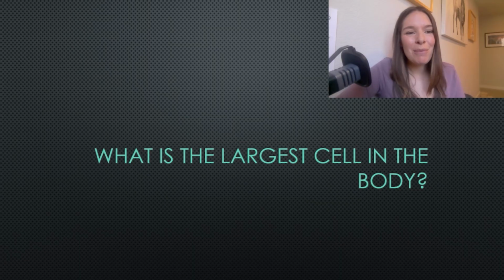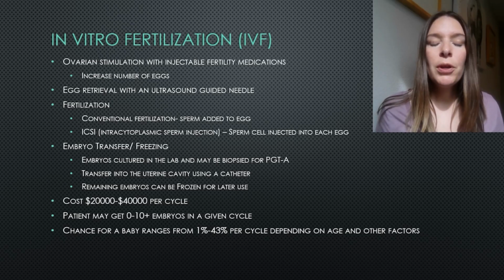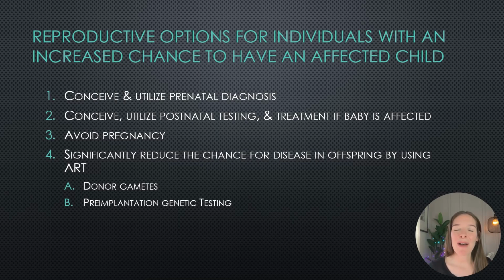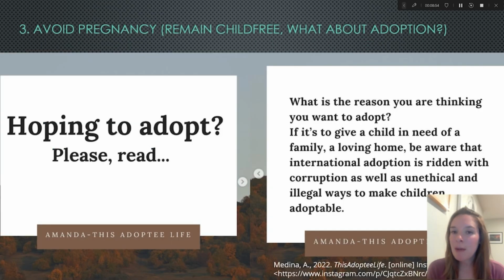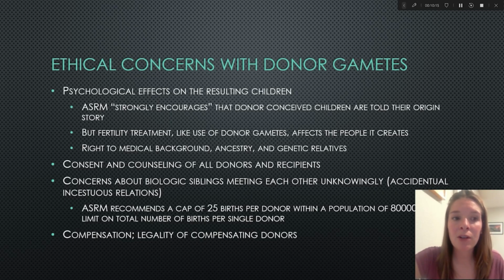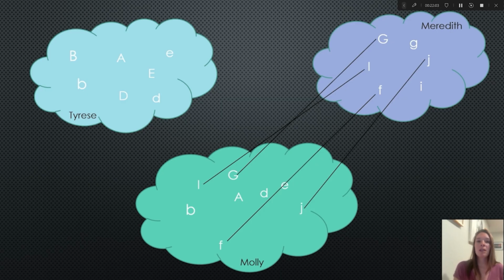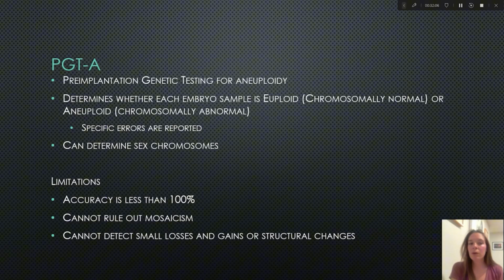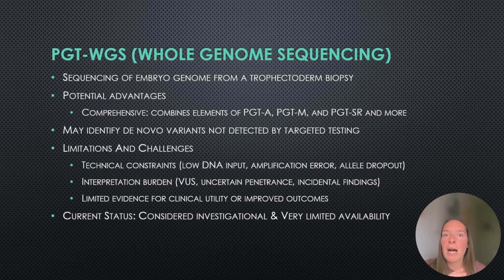Assisted Reproductive Technology (ART) and Preimplantation Genetic Testing (PGT) Graduate Course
This one-hour graduate level lecture provides an overview of assisted reproductive technology (ART) and preimplantation genetic testing (PGT).  This lecture will include details on Gamete Donation including exploring egg, sperm, and embryo donation as family-building paths, ethical considerations, and a case study to apply PGT to reduce the risk of inherited conditions.

Timeline:
0:00 3:47 -ART Basics:
3:47- 6:21 ICI- Intracervical Insemination
6:22-9:34 IUI- Intrauterine Insemination
9:35- 18:47 IVF- In Vitro Fertilization
18:48- 21:05 Options for People at an Increased Chance for Genetic Condition in Children
21:05-24:25 Case Example Introduction
27:37-30:42 Conceive & Utilize Prenatal Diagnosis
30:43- 35:31 Avoid Pregnancy (Remain childfree, stop family building, adoption/foster care)
35:33- 43:40 Gamete donation and embryo donation
43:40- 45:19 PGT Explained
45:20 PGT-M-1:00:15 (for monogenic diseases)
1:00:16- 1:04:00 PGT-A (for aneuploidy screening)
1:04:00- 1:12:21 PGT-SR, PGT-P, PGT-WGS
1:12:21- 1:13  Resources and References and Discussion

This lecture on genetic counseling for infertility and pregnancy loss is available for free on YouTube. If you're interested in hiring Katie Lee Hornberger to run a discussion for your graduate school course or purchasing the accompanying lecture reading and assignments, please contact her directly.

Katie Lee Hornberger, CGC is an ART (Assisted Reproductive Technology) genetic counselor with ten years of experience in IVF (In Vitro Fertilization), PGT (Preimplantation Genetic Testing), and donor conception. Her extensive background in reproductive genetic counseling makes her a valuable resource for educational institutions and individuals seeking expert knowledge in this field.

This lecture is designed for genetic counseling graduate students, healthcare professionals, and individuals seeking a deeper understanding of assisted reproductive technology (ART) and preimplantation genetic testing (PGT).

Resources
International IVF Initiative (I3) is a global education project for the ART community.  There are dozens of free lectures and podcasts from ART leaders across the globe on all topics related to ART.

SART is the Society for Assisted Reproductive Technology.  Most clinics in the US are members of SART and report their statistics on birth outcomes to them.  There are lots of free articles on SART. You can also check out the success rates of different clinics on the SART website.

ASRM is the American Society for Reproductive Medicine. Most clinicians practicing in reproductive medicine are members of this group. They have a patient-facing website with many informative videos and articles, as well as a podcast.

Social Accounts (Reproductive Endocrinologist Perspective)
Dr. Natalie Crawford's YouTube
Dr. Aimee's The Egg Whisperer
Dr. Danielle Lane's Tiktok
Three Makes Baby Podcast

Social Accounts (Patient Perspective)
There are so many good ones, but here are just a few.
Mel's Dose of Life
Sara Maria
It's Kelsies Life Youtube
Spermcast Podcast

Perspective of Donor Conceived People
We are donor-conceived
Laura High's IG (donor conceived comedian)